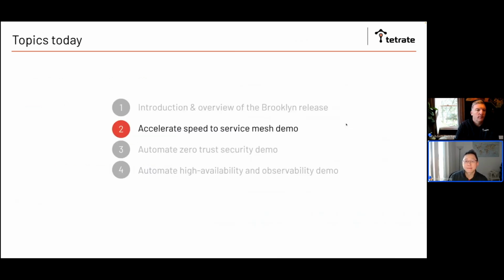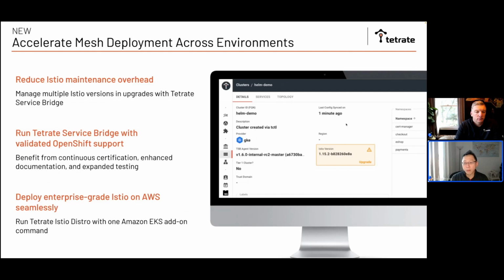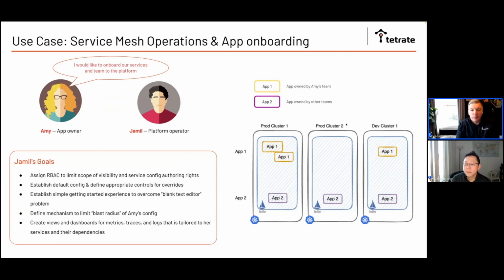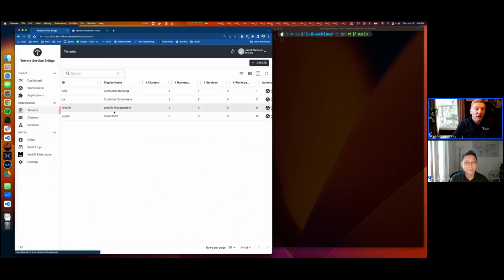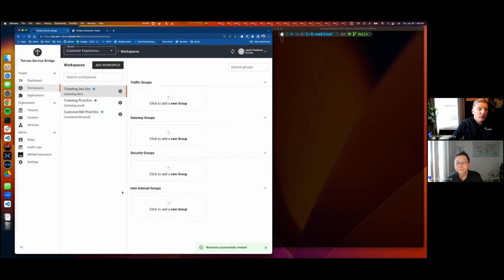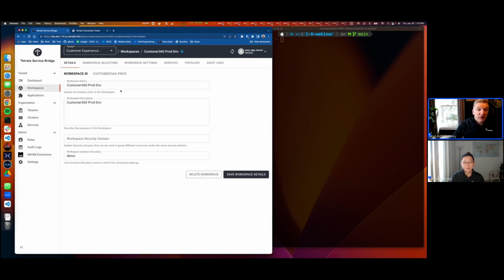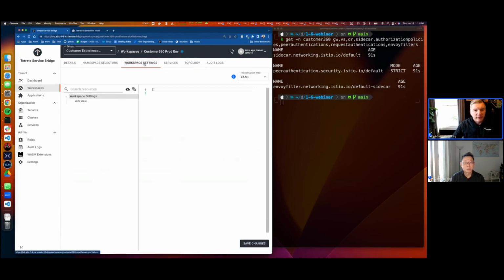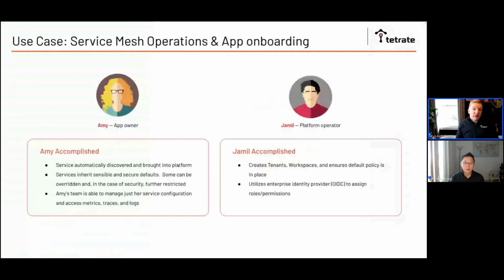Getting Istio up and running fast and keep it running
Let’s learn about how to get Istio up and running fast and keep it running with Tetrate Service Bridge: Brooklyn Release.

When it comes to speeding efficiency of running a service mesh, the most fundamental need is also probably the most common pain point. Most enterprises are running multiple platforms: EKS, AKS, OpenShift, so often teams find themselves managing many different versions of Kubernetes or Istio with disparate upgrade cycles.

Being able to manage this complex footprint becomes problematic over time. The overhead of tracking compatibility between different Istio and Kubernetes versions is really hard and then upgrading itself is also very difficult in a multi-cluster scenario. So teams taking on the burden of upgrading different istio versions over time separately each with its own complexities ultimately kind of fall behind on upgrades, miss critical vulnerability patches and new features.

So in this release, Tetrate addresses challenges in deploying running services in these complex environments, in three ways:

- Reduce Istio maintenance overhead
  Manage multiple Istio versions in upgrades with Tetrate Service Bridge

- Run Tetrate Service Bridge with validated OpenShift support
  Benefit from continuous certification, enhanced documentation and, expanded testing

- Deploy enterprise-grade Istio on AWS seamlessly
  Run Tetrate Istio Distro with one Amazon EKS add-on command

▬▬▬▬▬▬ Timecodes ▬▬▬▬▬▬
00:00 Common Service Mesh Deployment Complexities
Slows Down App Modernization
00:54 Accelerate Mesh Deployment Across Environments
01:58 Use Case: Service Mesh Operations & App onboarding
03:00 Demo